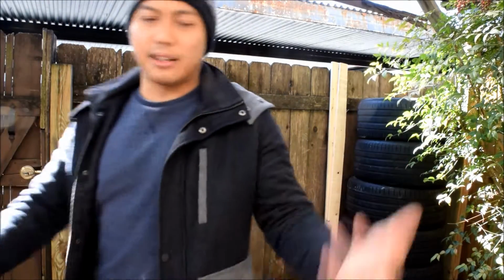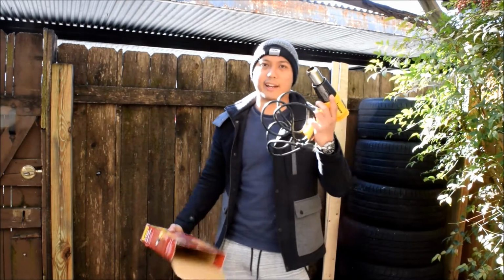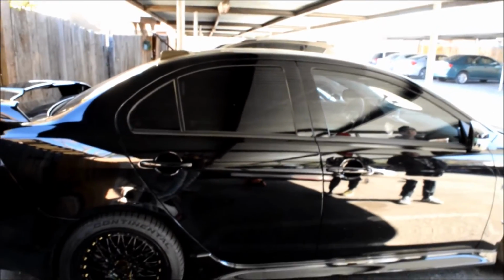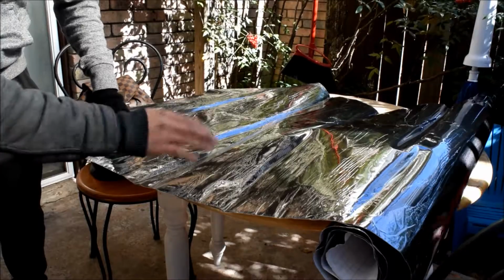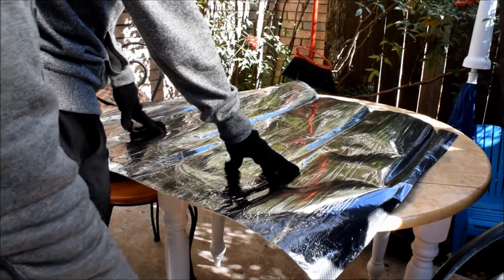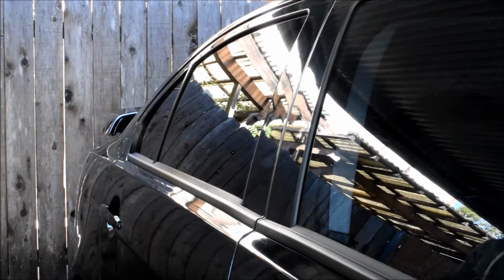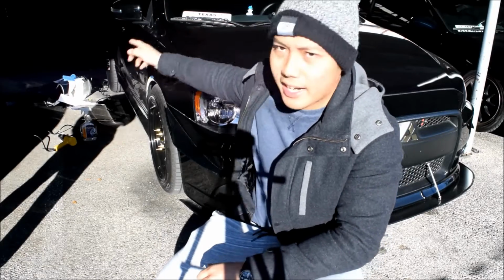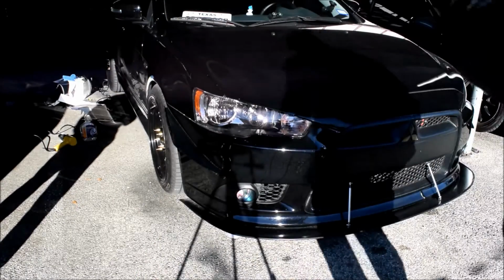Carbon fiber wrapping my door trim!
Here's another cheap modification that you guys could do that gives the car a custom look! I wanted to go with more carbon fiber bits on my car so i decided to wrap the door trim of my 2015 Mitsubishi Lancer GT! Came out pretty great!